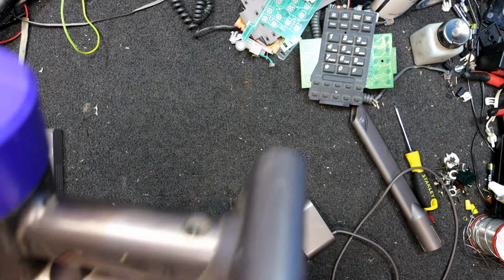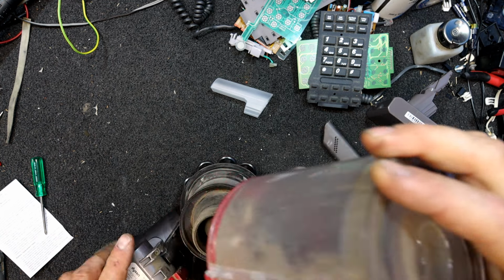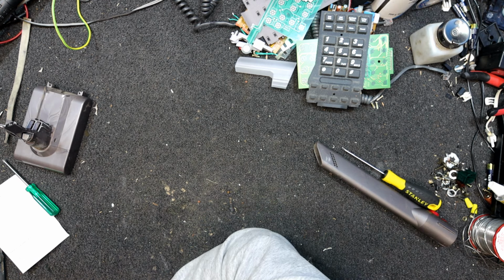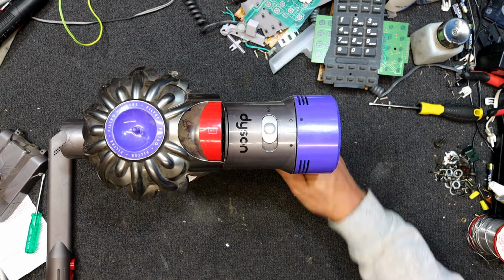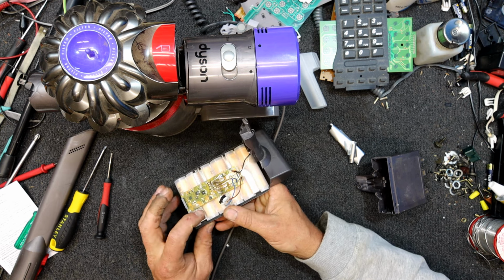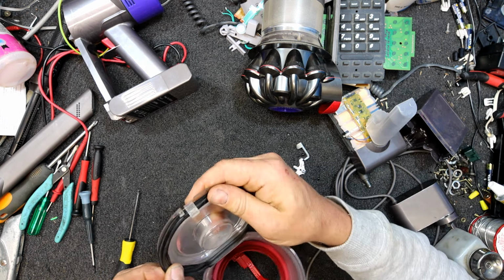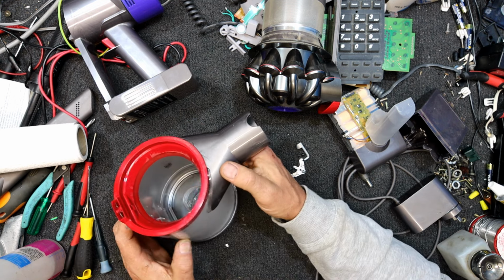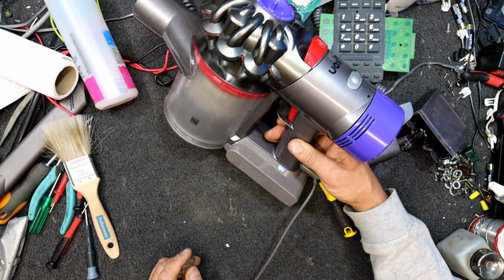Dyson V7 Motorhead Vacuum Wont Run in Max Mode Battery Replacement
I replace the battery that was stopping Max mode from running and causing the LED to flash, as well as clean the vacuum up to remove animal odour from it. I also have a look inside the old battery. I discharged the old pack and it seems to hold a good charge. Viewer Atahan provided this link to information about getting the old packs running again because Dyson have left out part of the circuit that allows the chip inside their battery packs to work with unbalanced cells. Maybe the Lawyers got involved. Good work by whoever hacked the software, but crazy that we need to do such things.